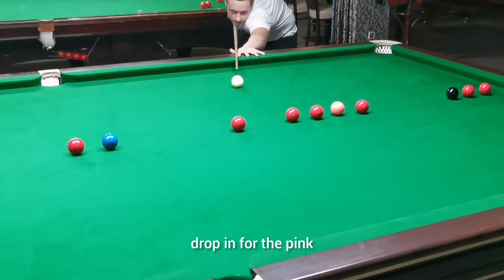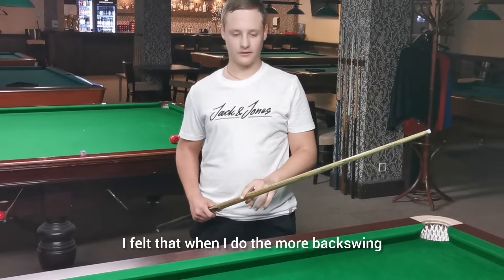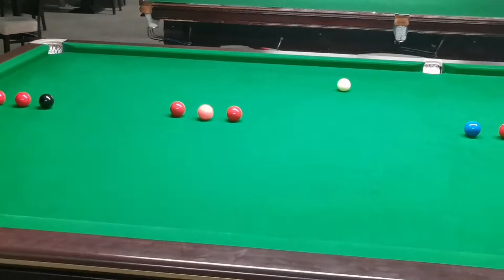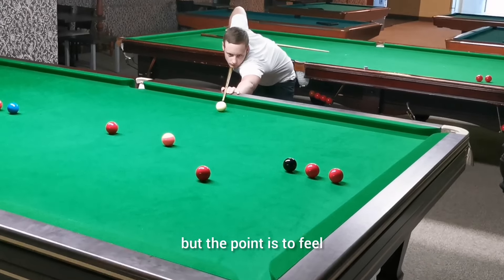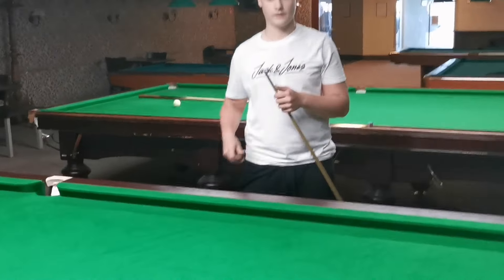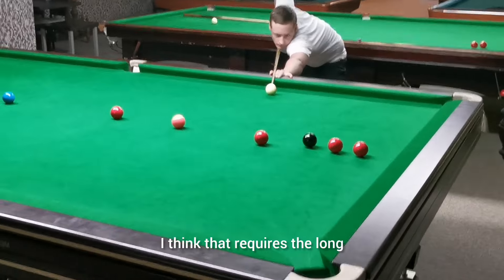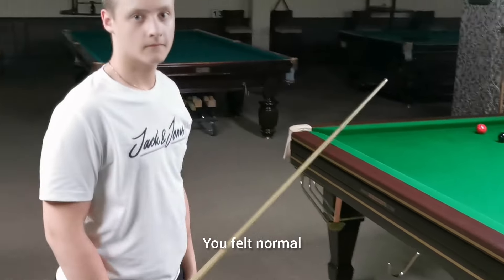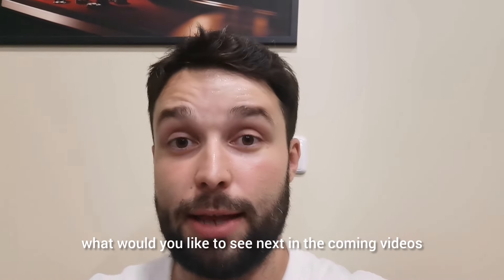Cushion shots training - Live coaching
Live snooker coaching session with Eryk about cushion shots.

We focused on backswing and follow through part. It's all about feedback.

Find the problem - get solution - practice and get good habit.

Side note

Those players who who focus on the feeling part (what they sense with body) can learn better and quicker, because you know good and bad feeling when you do correct stuff and when not.